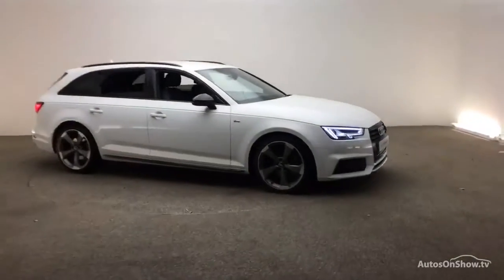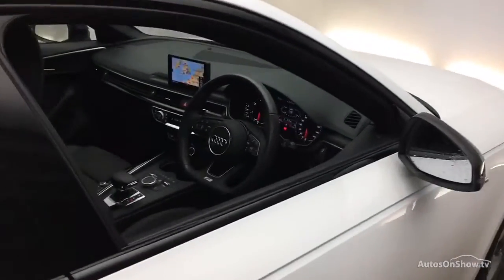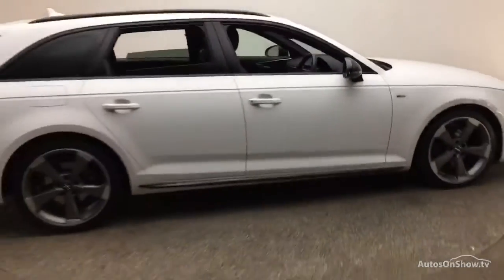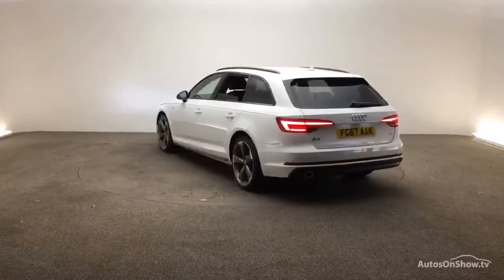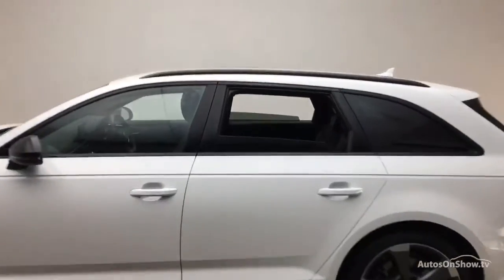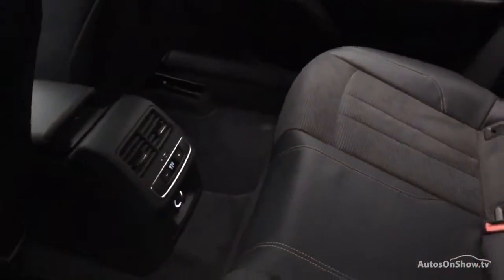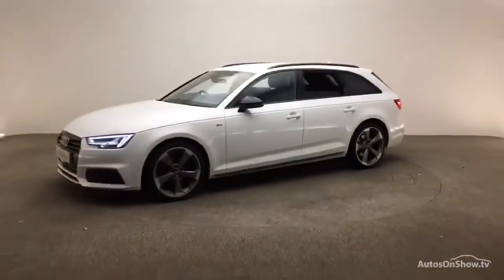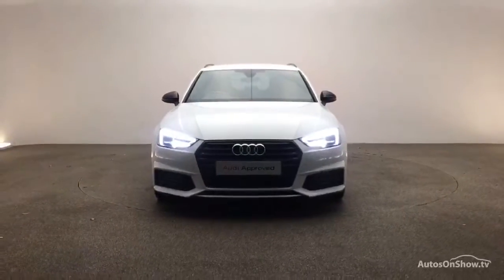FG67AAK AUDI A4 AVANT TDI S LINE BLACK EDITION WHITE 2017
2017 AUDI A4 AVANT TDI S LINE BLACK EDITION ESTATE DIESEL, in WHITE